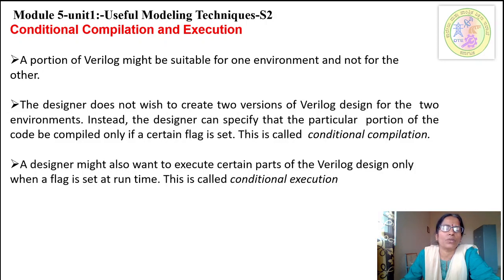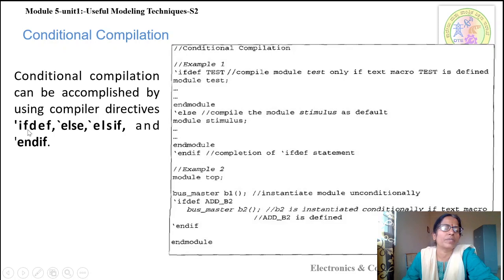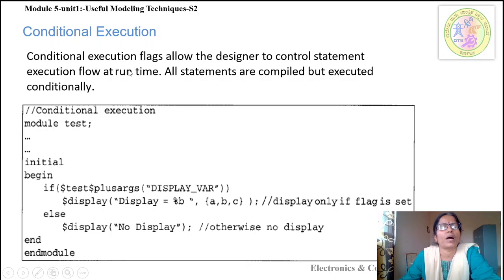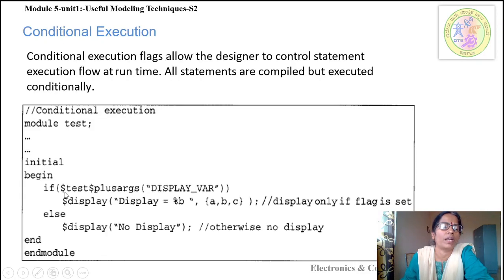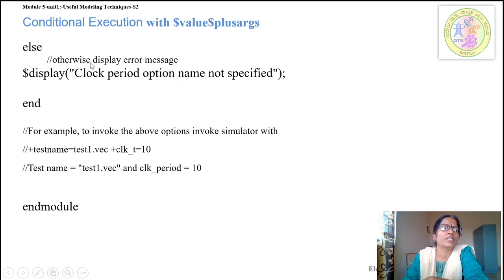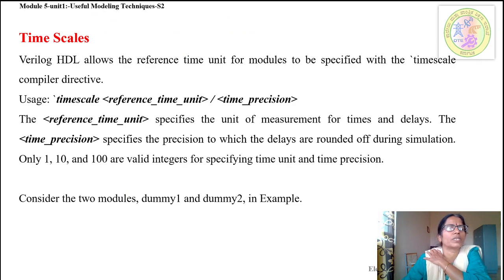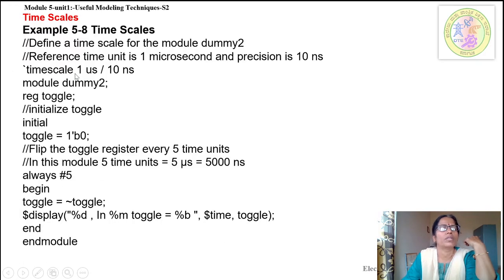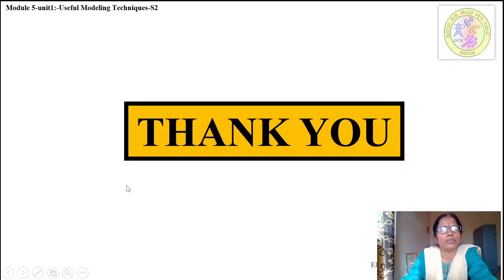ECE_18EC56_M5S2_VIDEO